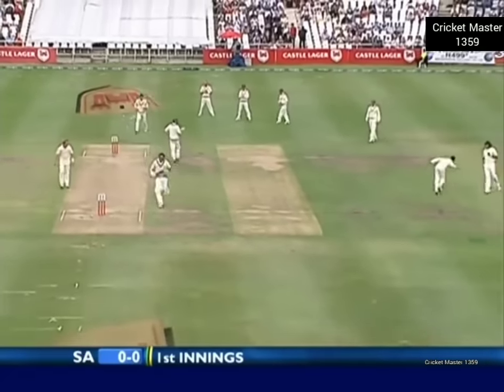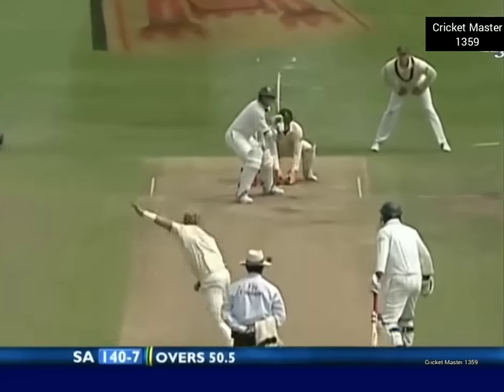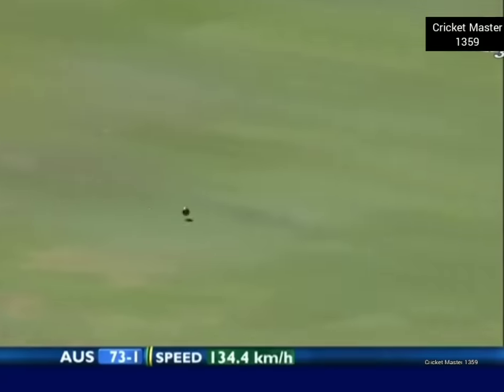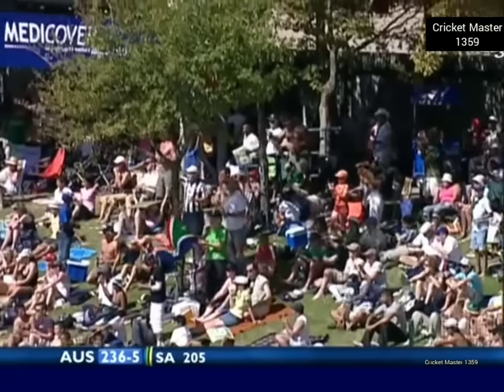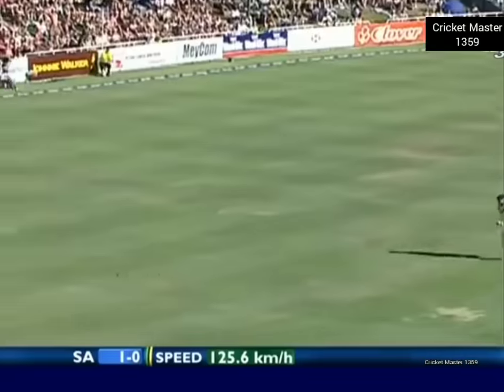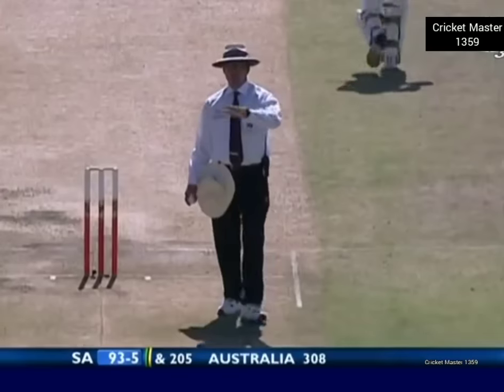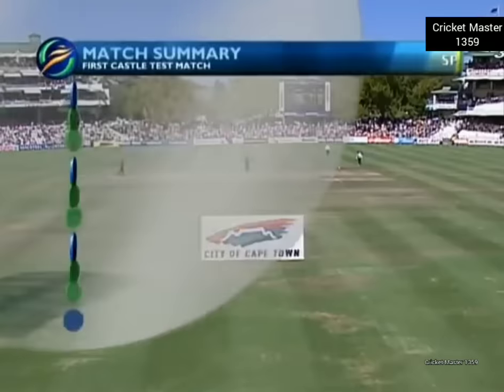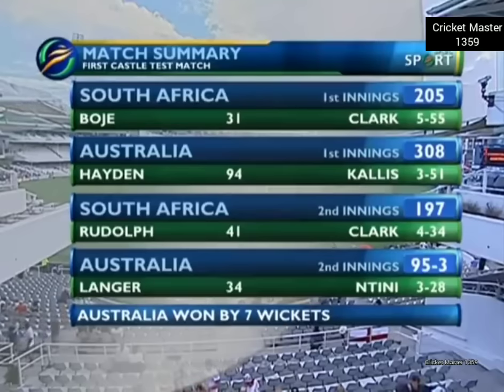South Africa vs Australia 1st Test 2006 at Cape Town Highlights